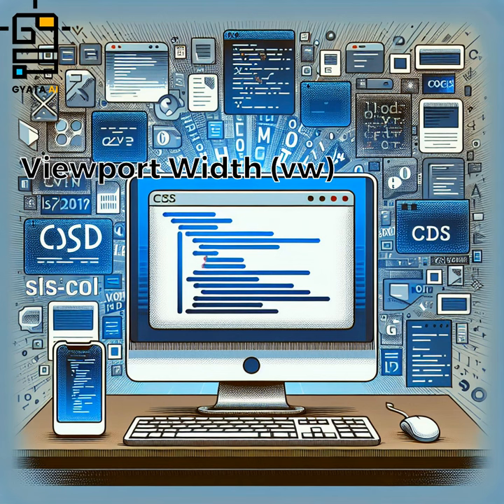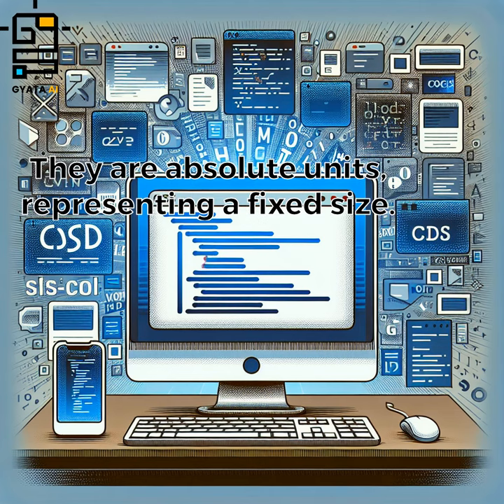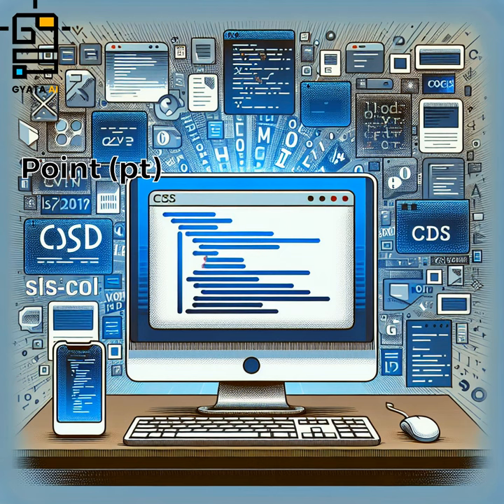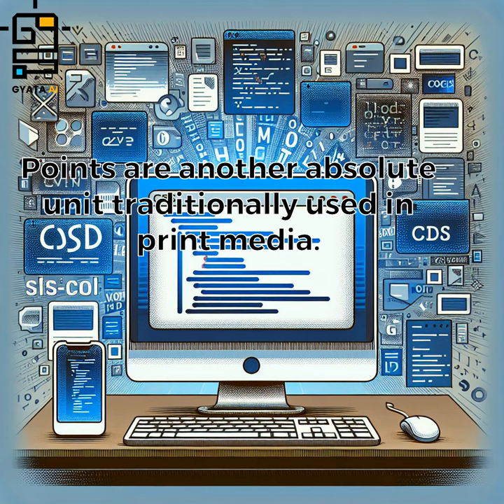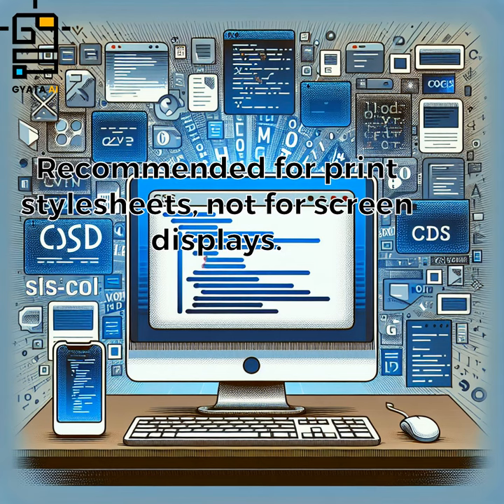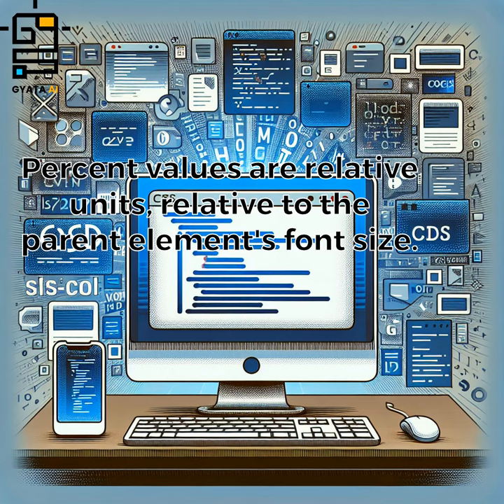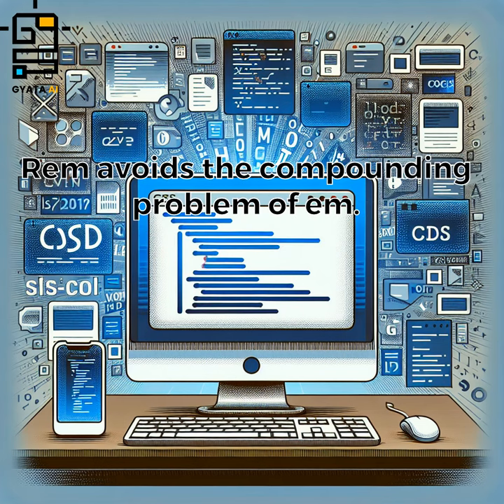CSS Font Size